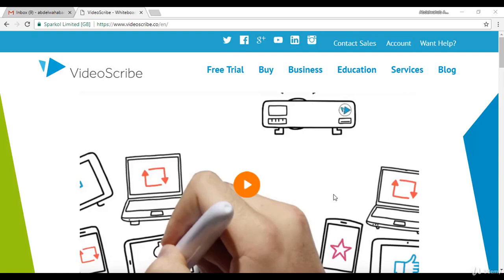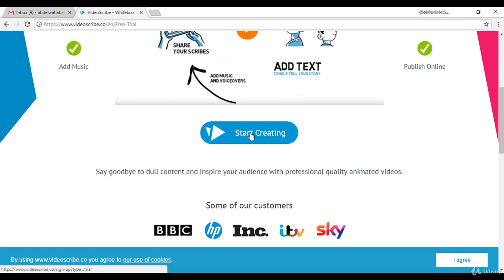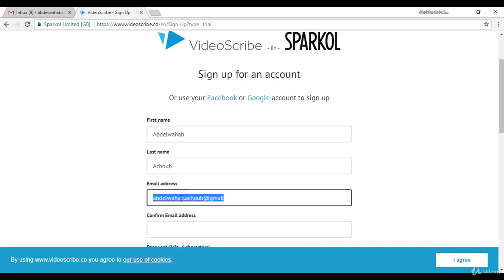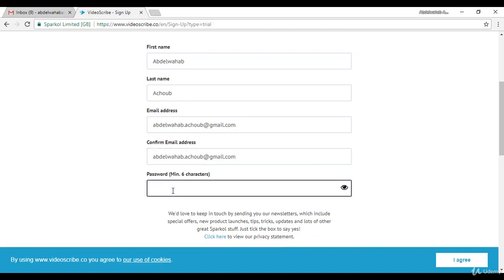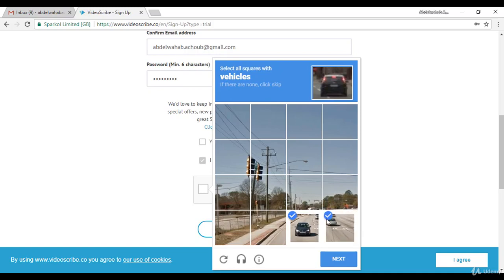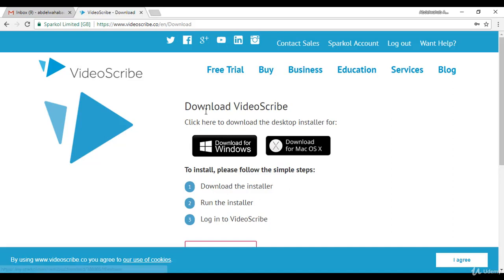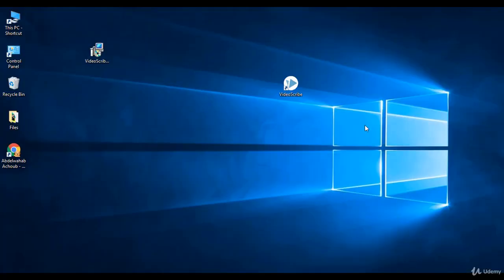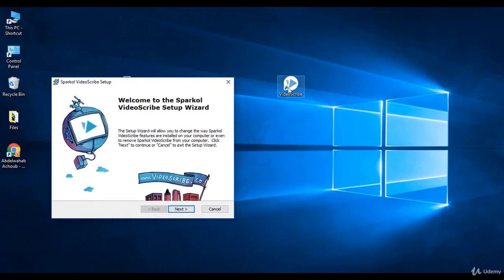Get 7 Day Free Trial of Videoscribe!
VideoScribe V3  2018: Whiteboard Animation Zero to Mastery
Learn Whiteboard Animation for beginners with VideoScribe Version 3 in 2018 with many small hands-on projects